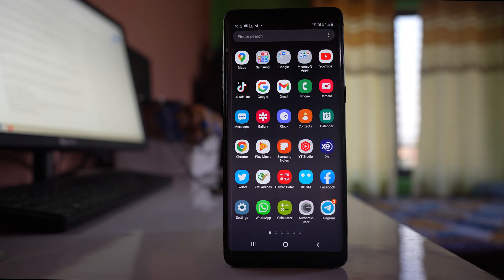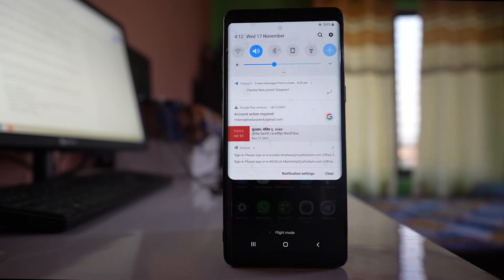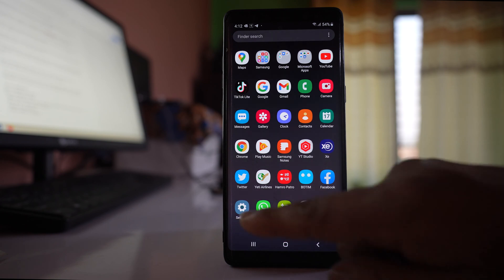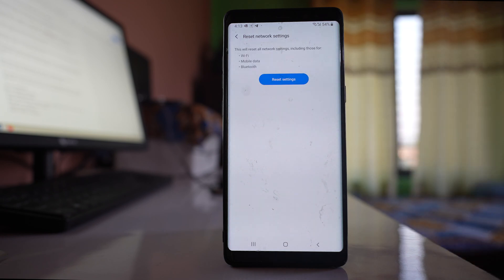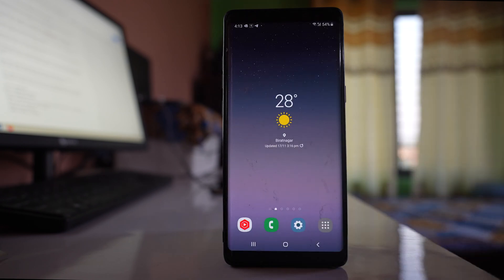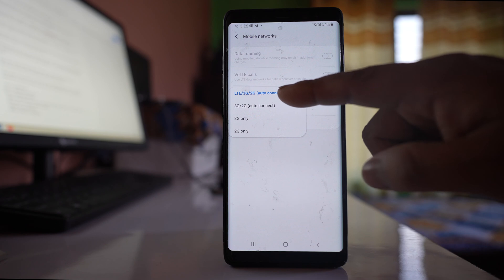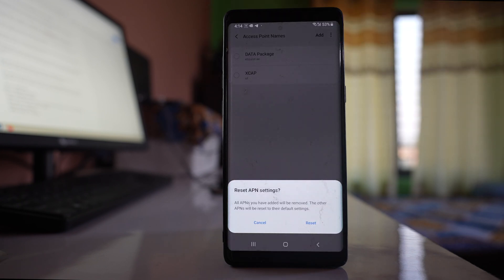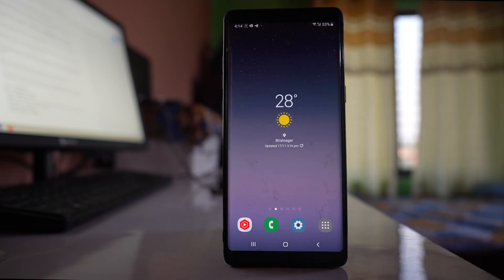Your phone can't connect to 4G even network even though your device is 4G compatible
Your phone can't connect to 4G even network even though your device is 4G compatible | Why is my 4G not working on my Samsung | Why is my 4G phone only getting 3G | Why isn't my phone connecting to 4G | Fix 4G internet | Mobile data connection problem

If 4G is not showing in your android device even though your device is 4g compatible then let us see how to fix the issue. The first thing that you need to understand is even though your device is 4G compatible, your network provider should be giving you a 4G network. Also there may be areas where the network is not strong and because of that one you might be getting only 3G instead of 4G. Also if you are using a limited mobile data package and if your mobile data is about to finish then also the network might switch from 4G to 3G automatically. Now if these are not the issue then what you can do is you can put your phone in airplane mode and then disable it to check if this will fix the issue. So open notification center. Enable airplane mode and then leave it for few seconds and then disable the airplane mode. Sometimes if it is caused by a mobile network issue then doing this might fix the problem. The other thing that you can do after this one is you can "Reset the network settings". Go to "settings" here. Go to "General management" - "Reset". Select reset network settings. Now what this will do is it will reset all the network settings related to mobile data, wi-fi and bluetooth. So once you do this one check if your device can connect to 4G network or not. Now sometimes what might have happened is you might have manually chosen 3G network instead of 4G and you might have forgotten it. So what you can do is you can go to "settings". Go to "Connections" - "Mobile networks". Go to "Network mode" and make sure that you have selected this option "Lte/ 3g/2g and not the other option. Also what you can do is you can go to this option "Access point names". Tap on this more option here and then select "Reset to default". So what this will do is it will reset all access point names. So select reset and once the access point name has been reset, you can select your data package and after that you can try to check if your device can connect to 4G or not. The other thing that you can do is you can remove the sim card from the tray and then reinsert it again to check if this can fix the issue or not. Sometimes the sim card might not have been inserted properly also. The last option for you if nothing fixes is to contact your network operator and you might get a replacement for the sim card.